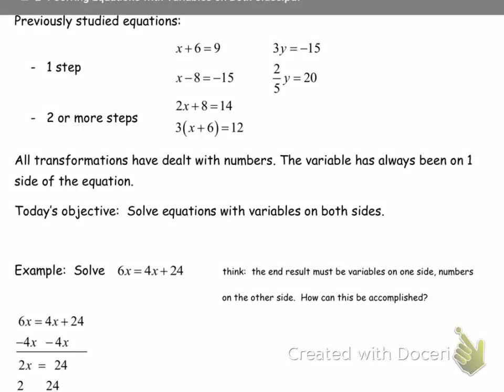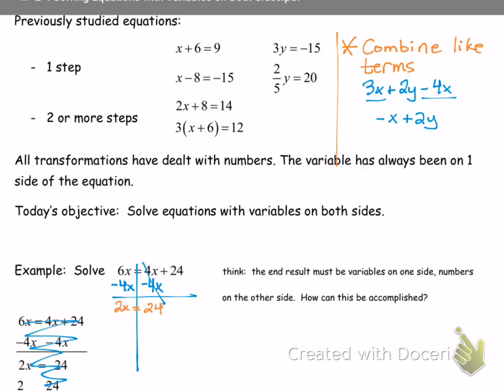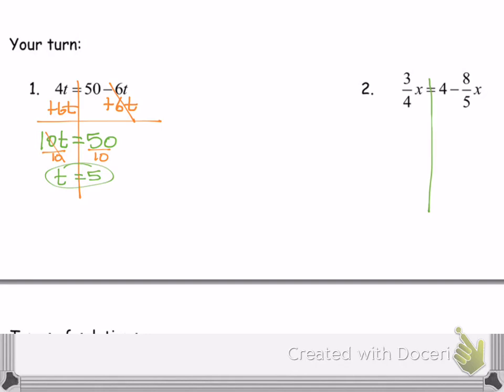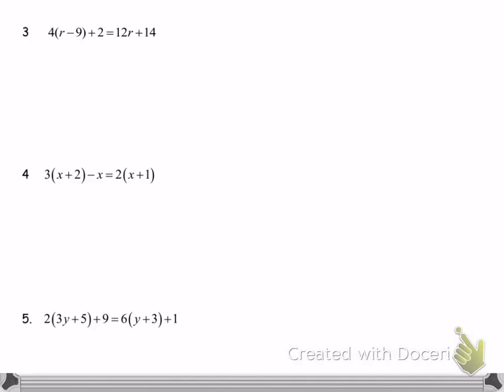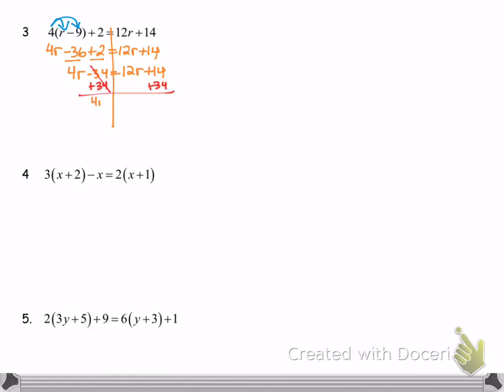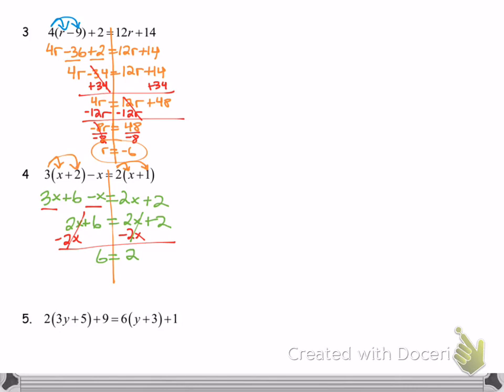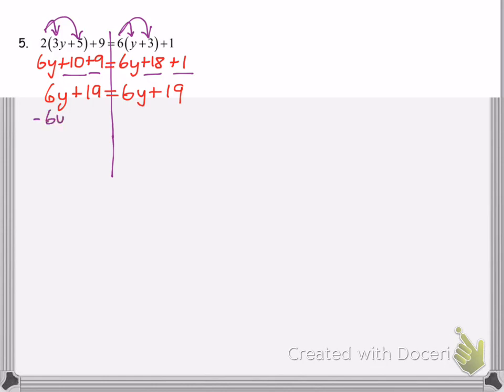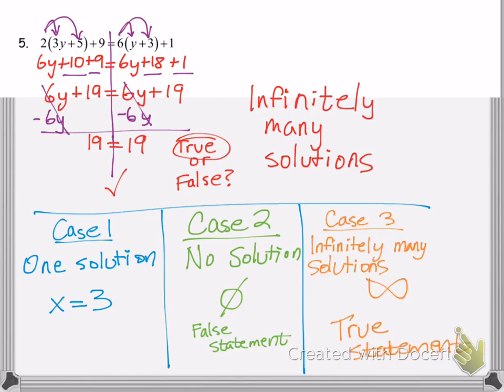2-4 Variables on Both Sides